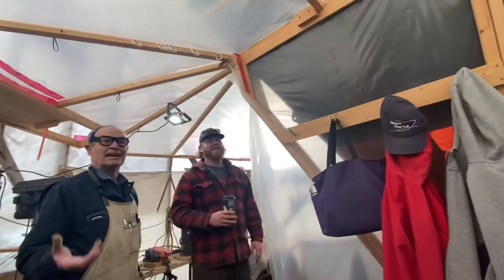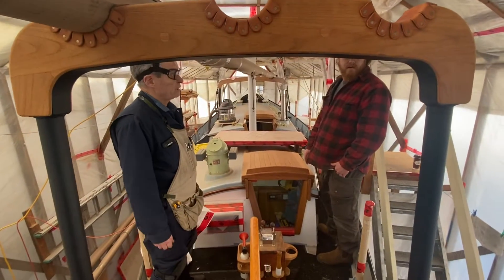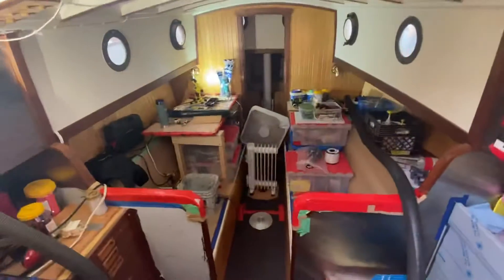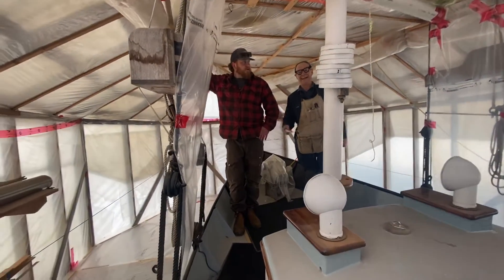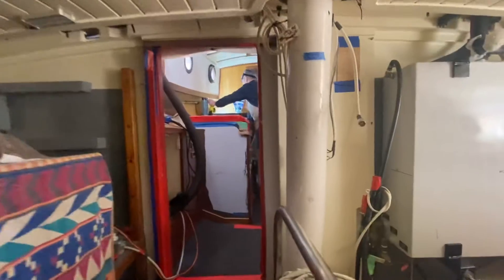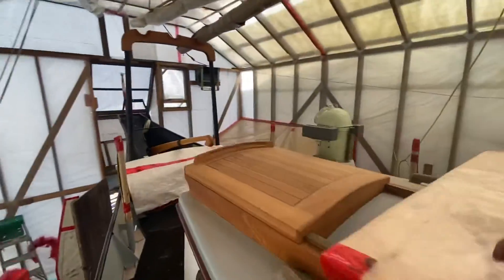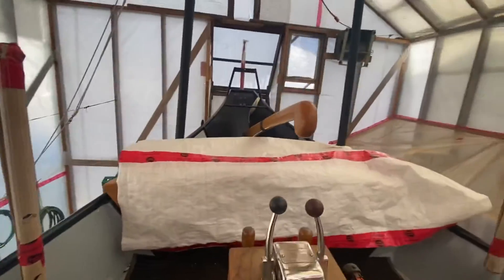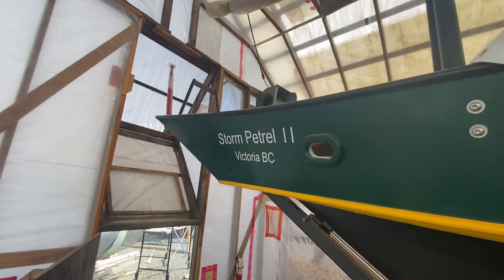STORM PETREL II.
A little tour of a great little pinky schooner. Built in Vancouver in 1975. Faithfully restored over eight years by Bevan in Sidney bc.